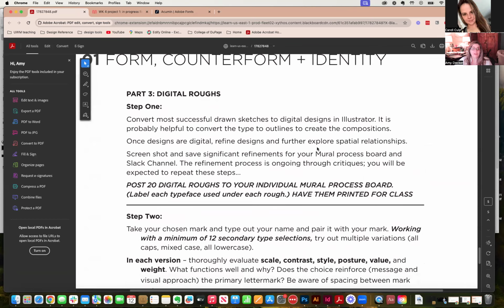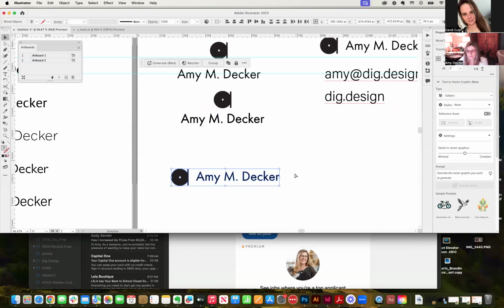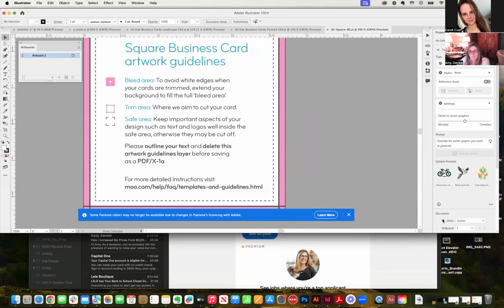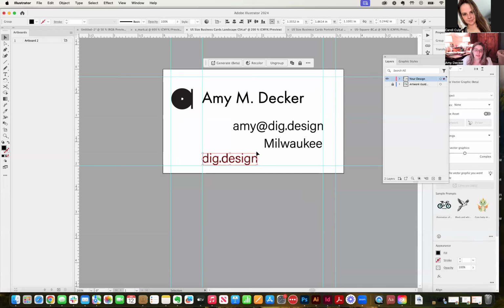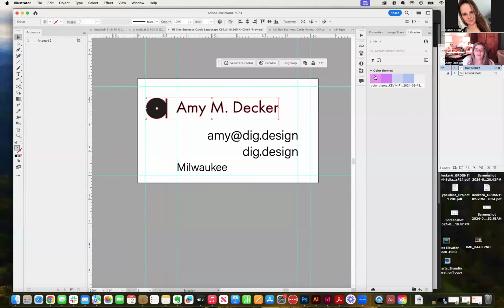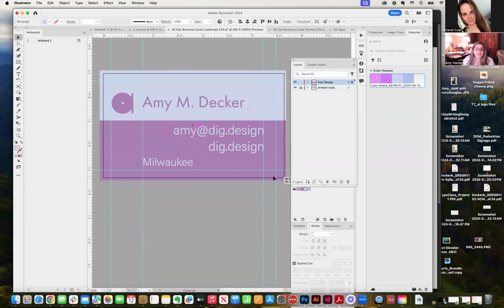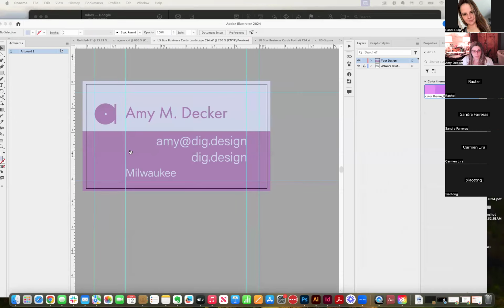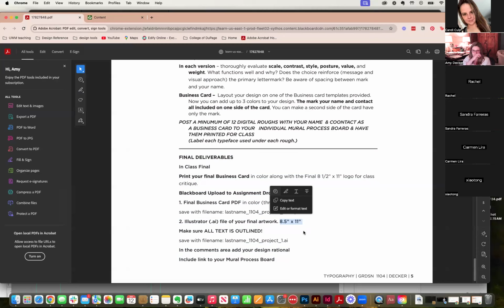9. Type P1 Final deliverables